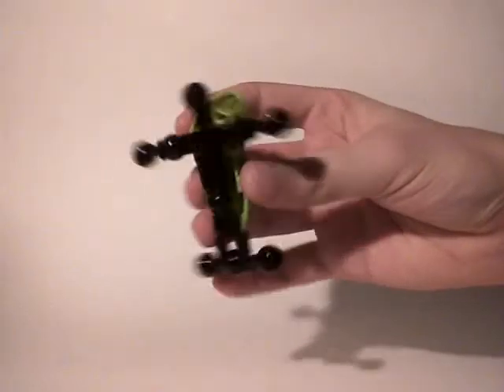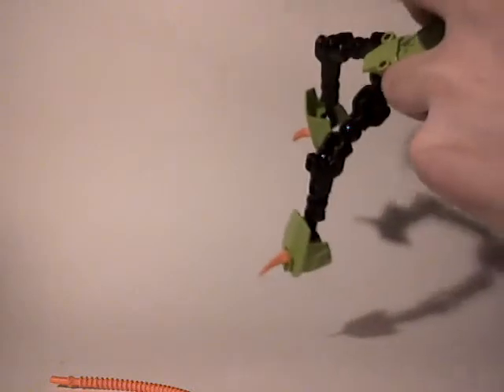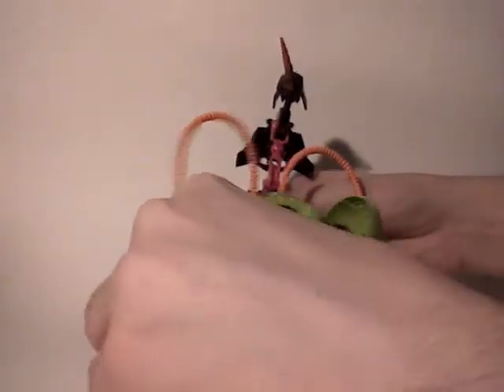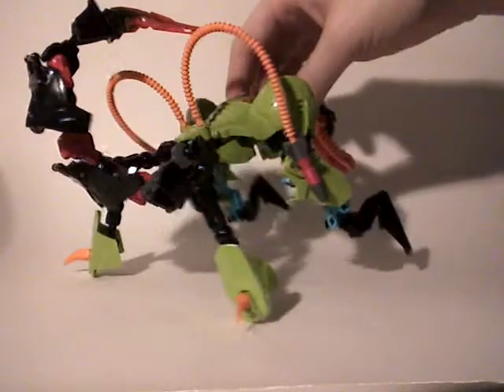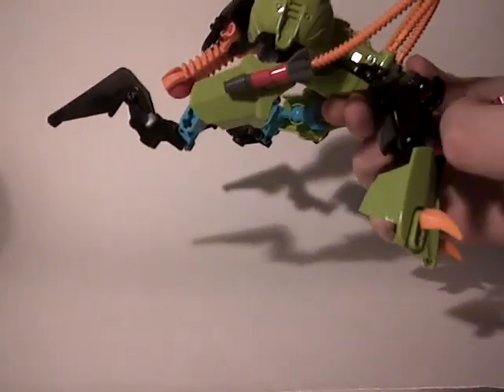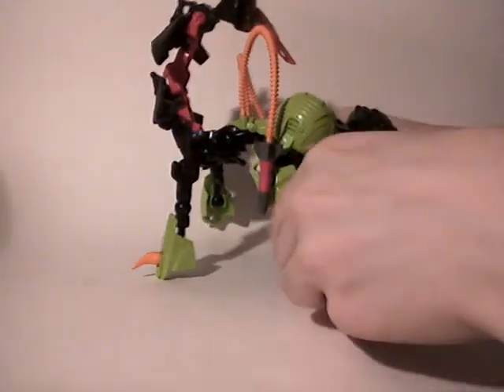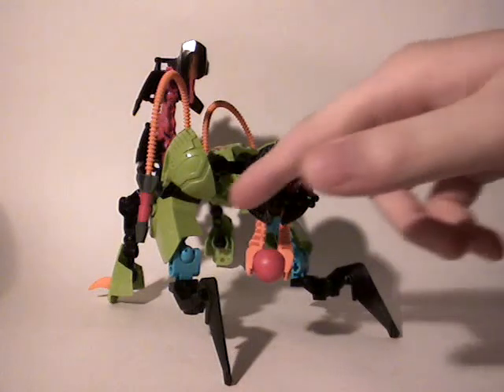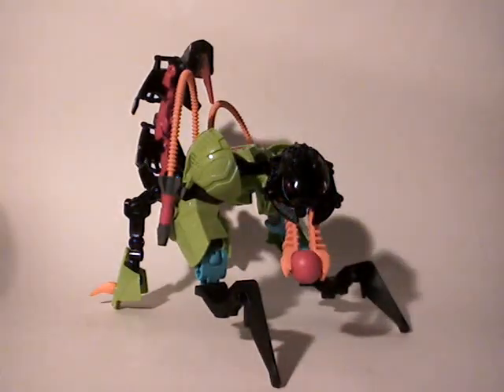Hero Factory Video Review: Breez-Thornraxx Combo (2012) [English]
Video Review of a Hero Factory combiner model made with Breez and Thornraxx released in 2012.